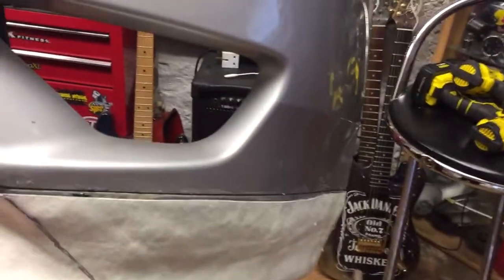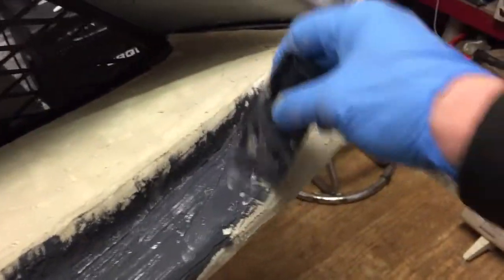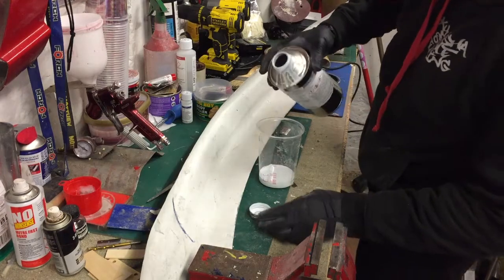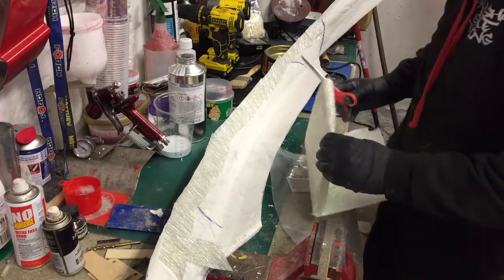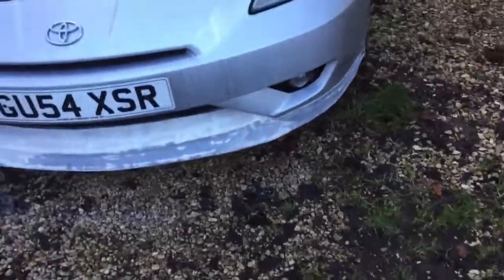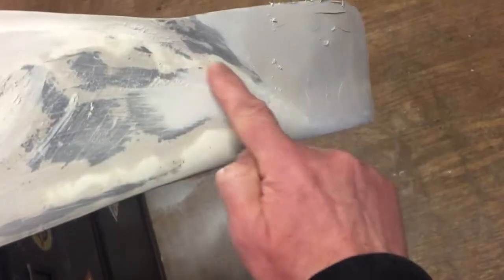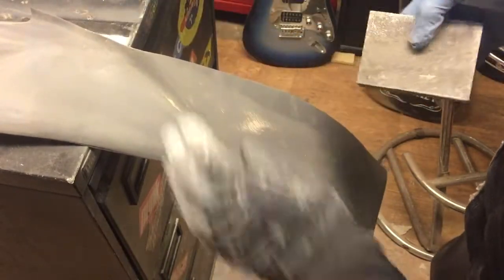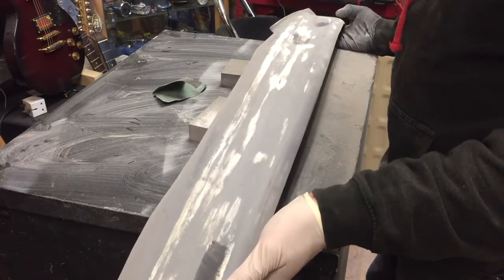DIY FRONT LIP. 2004 Toyota Celica -- Part 2 - Filler and bodywork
In this video i continue with the Celica front lip.    I start the filler work and get ready for high build primer.

Facebook   Kyusha Style Tuning

All music.  Written, performed, produced and copyright of Big End!